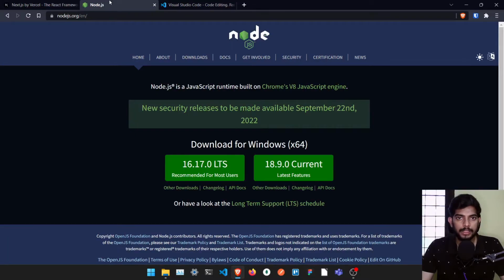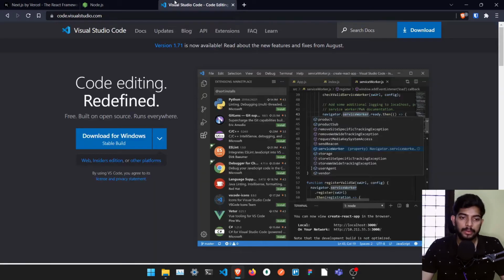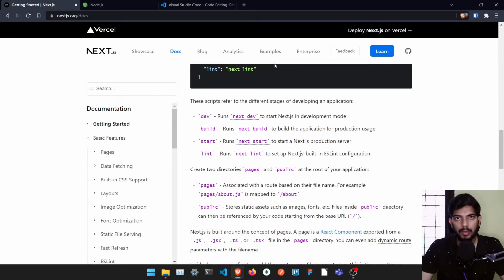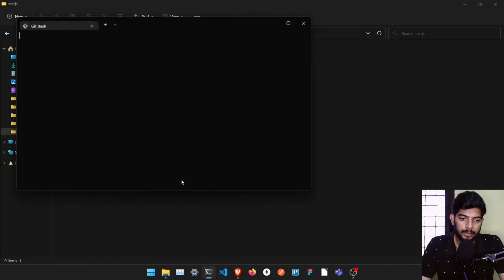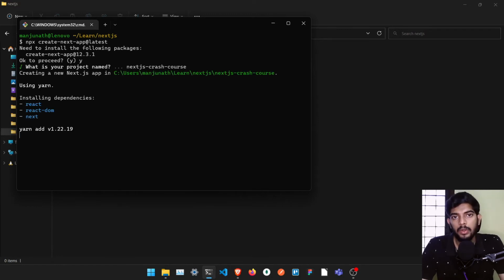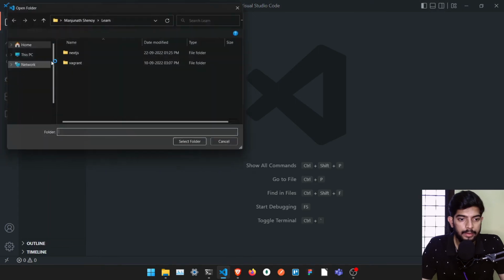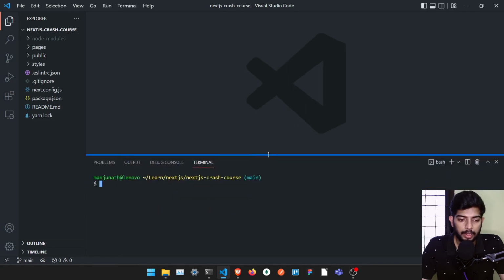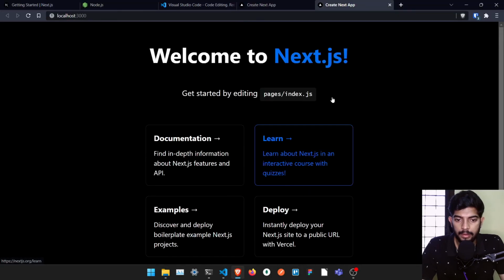Introduction to Nextjs | Getting Started with Nextjs Project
Want to get started with nextjs? In this video I will explain what is nextjs and how it's different from react. After talking about required tools, we will also quickly create default project in nextjs.

Gorilla Tripod
Ring Light